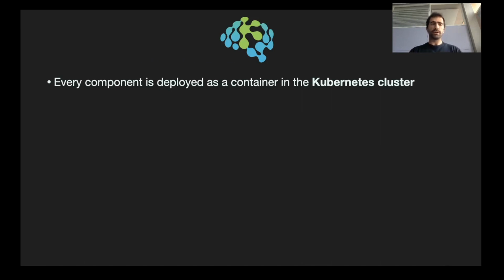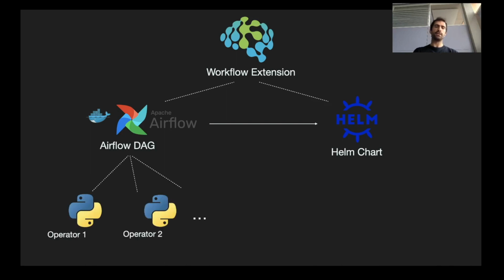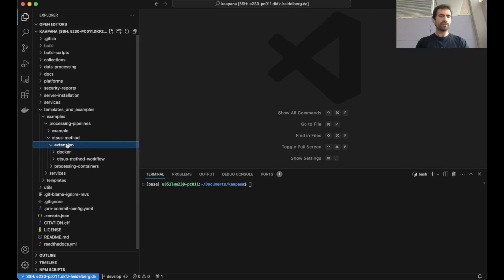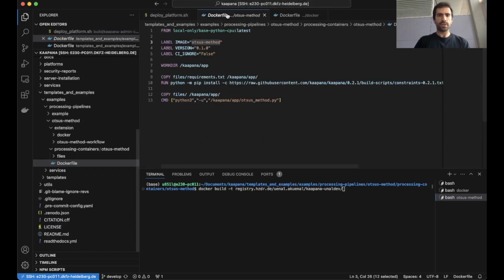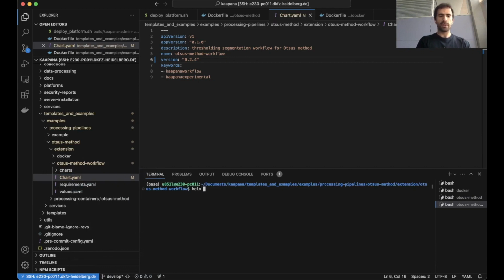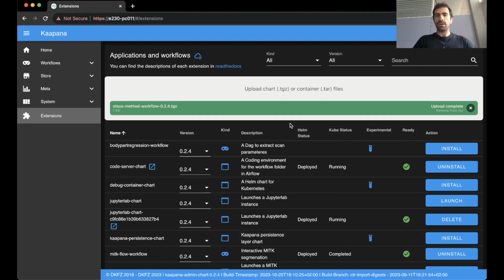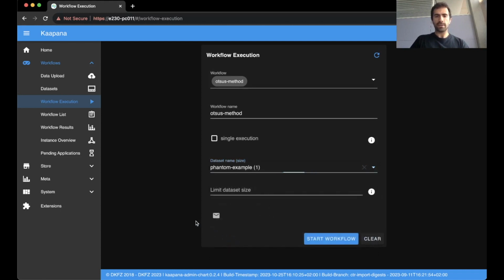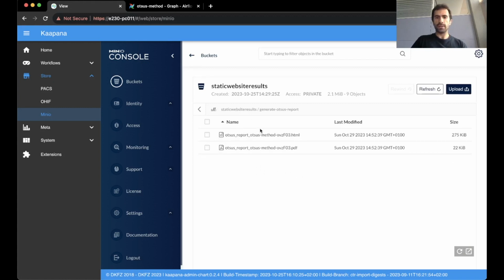Tutorial: How to Add a Workflow in Kaapana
This tutorial explains how to integrate custom algorithms as workflows into Kaapana platform using the upload feature introduced in 0.2.0.